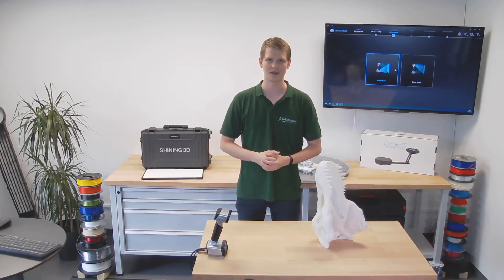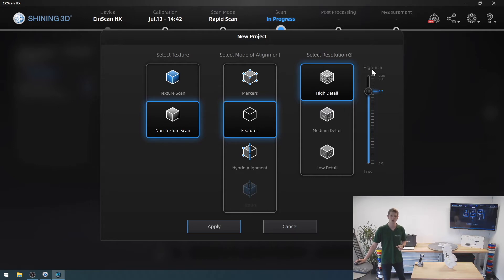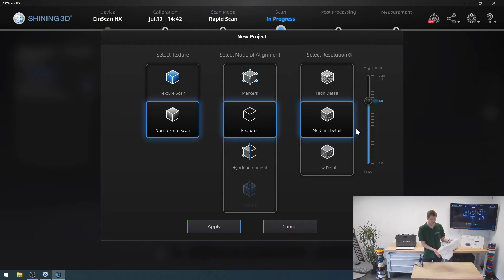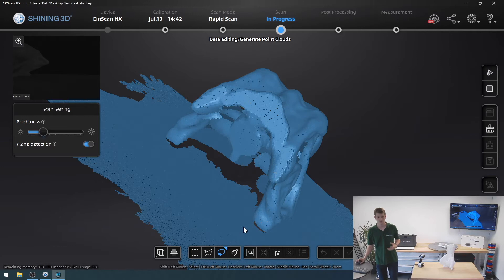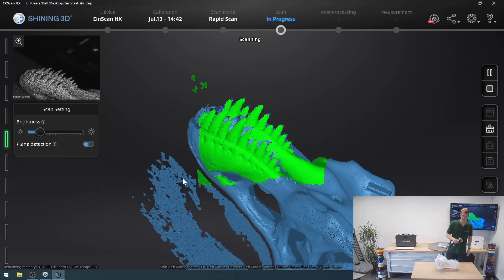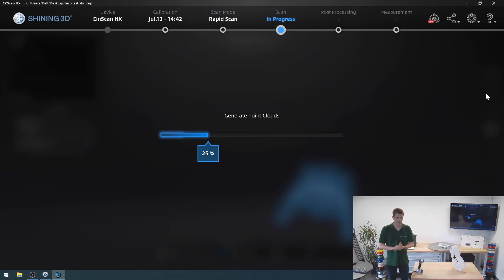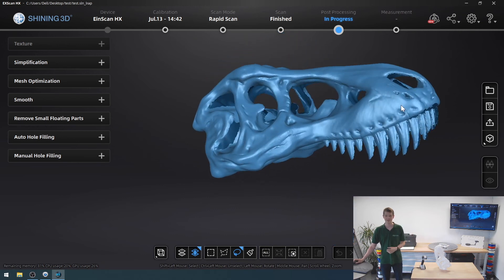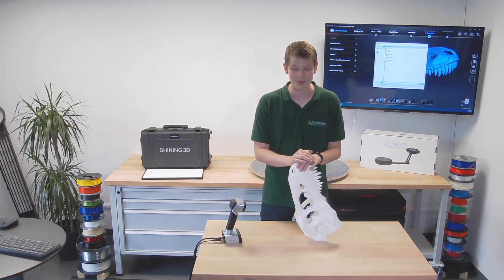3D Scanning with Shining3D EinScan HX Rapid Scan Trex Skull 3d printed in PLA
If you want to get an offer, ask our partner OKM3D. They can help you in Germany, France, Benelux, Poland, UK and many more countries. Either directly in Germany, or over their huge reseller network all over Europe.